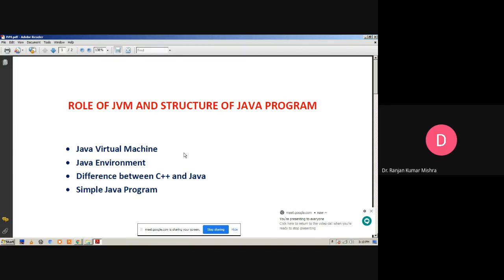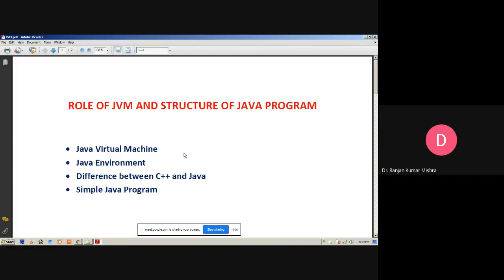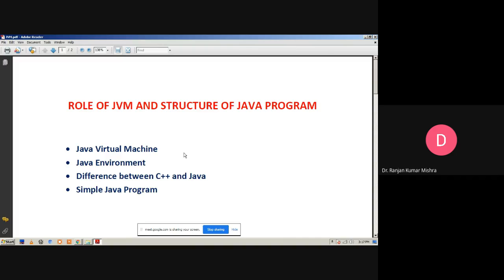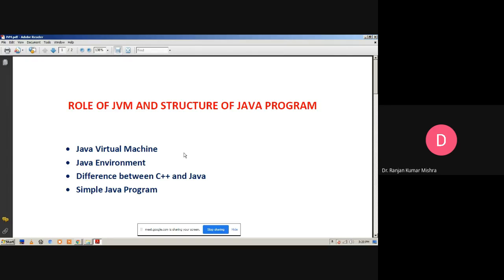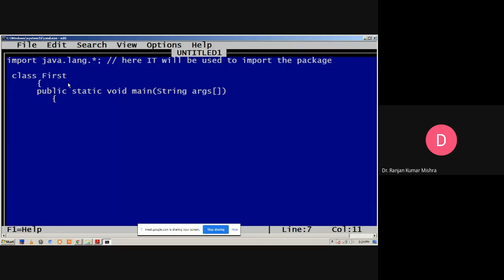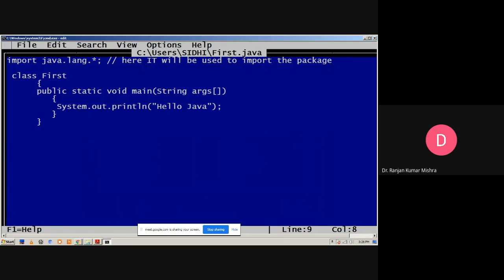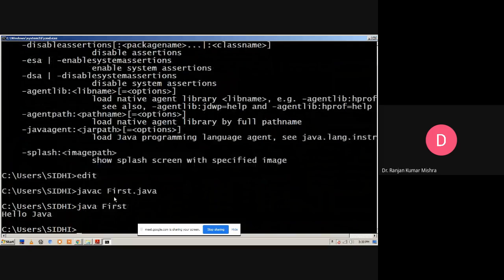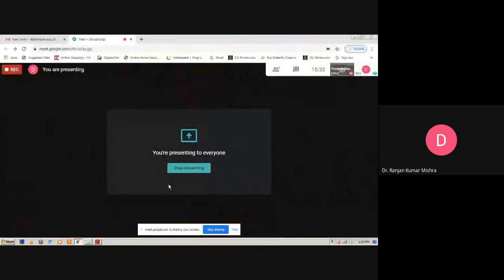S04 - BCA303 - JAVA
By Dr. Ranjan Kumar Mishra